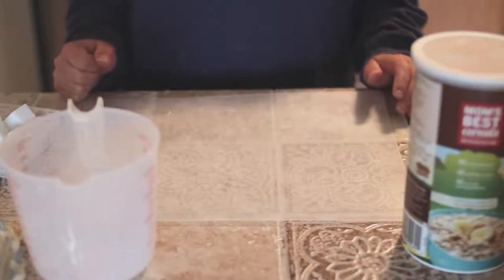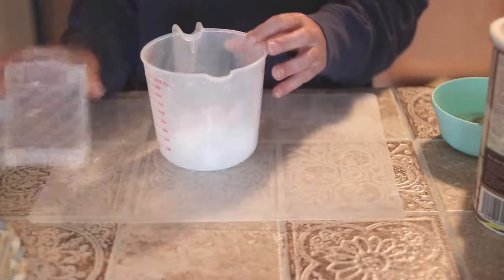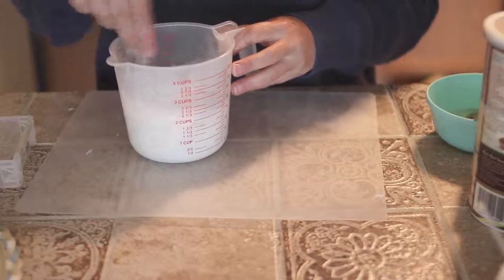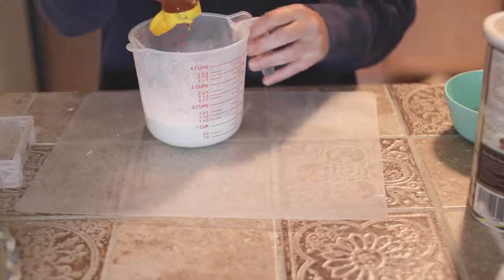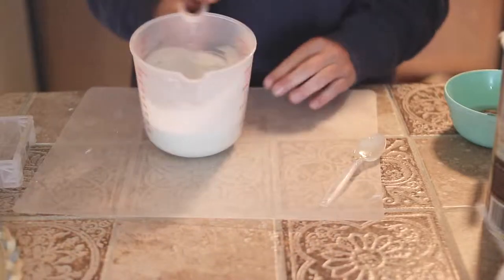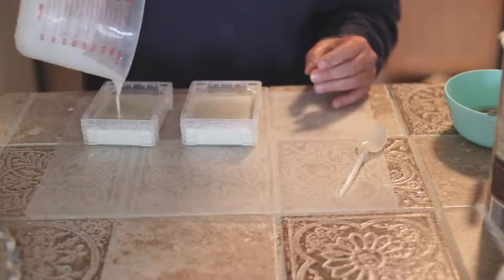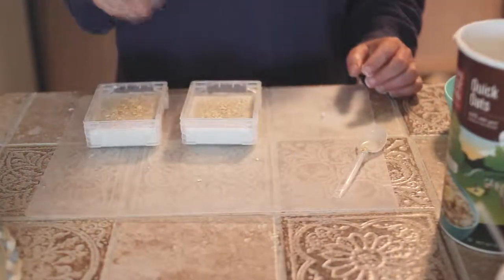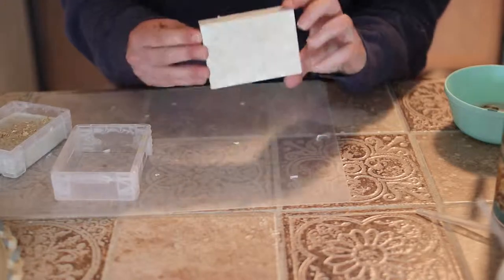HOW TO MAKE OAT AND HONEY / HANDMADE SOAP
Music used in this video.   INSPIRED ACCUSTICS BY ASHAMUEL